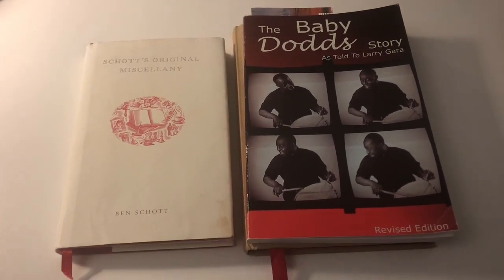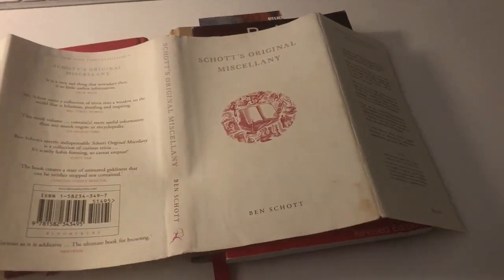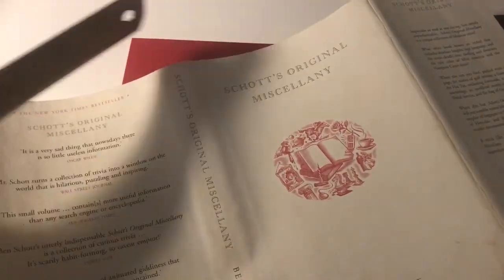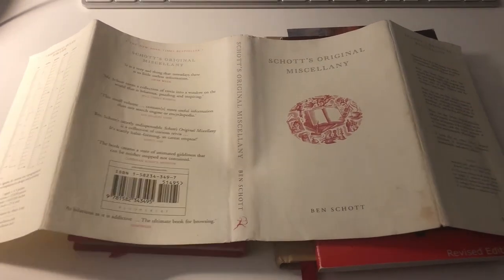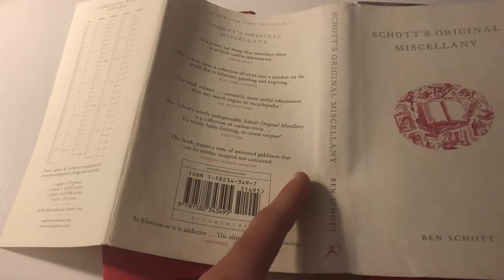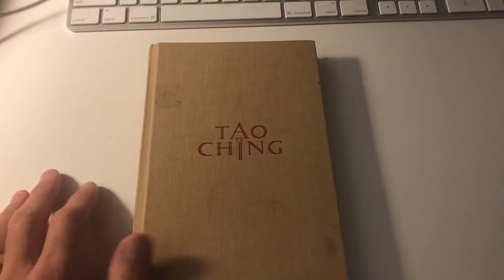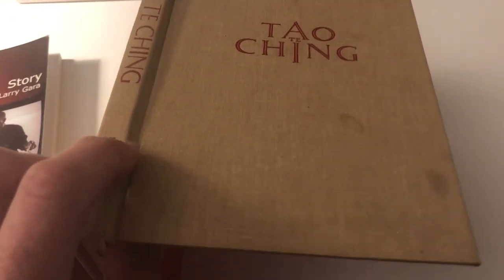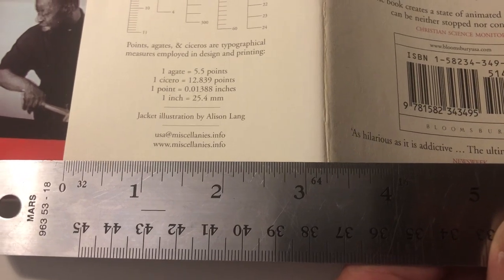BookJacket 1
A quick overview to clarify the Project 3 book jacket requirements.